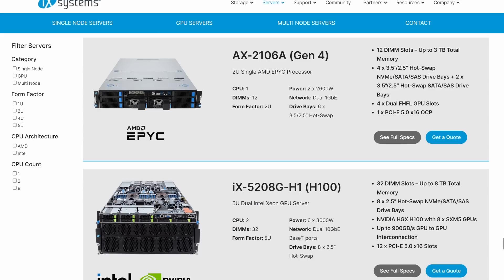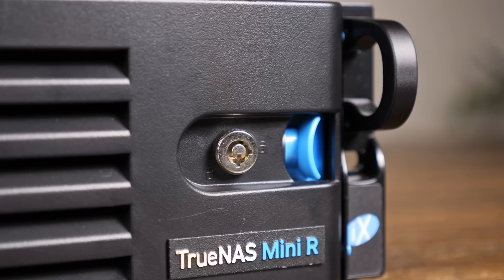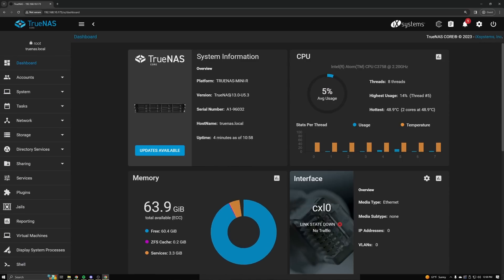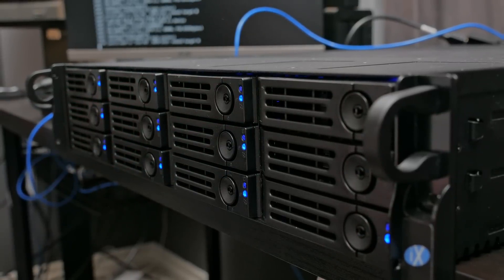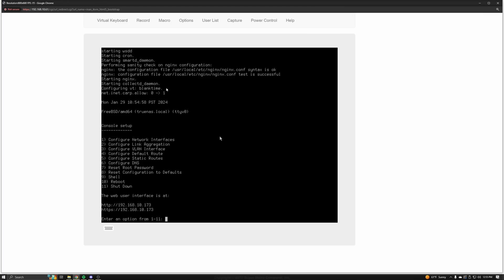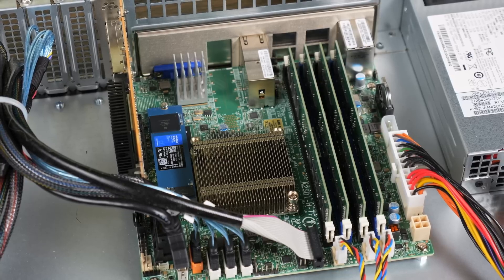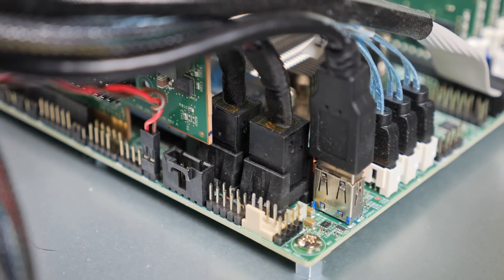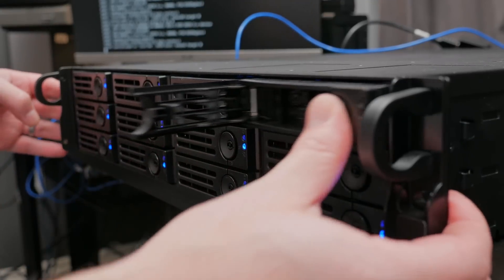This NAS Isn't For Me. But I want it.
CORRECTIONS:
- Fan controls are available via IPMI, I'm just a dummy.
- It seems that the "identify drive" feature requires a SAS backplane to work properly, hence why it doesn't work with the Mini R.

Music (in order):
"If You Want To" - Me
Timestamps:
0:00 This NAS isn't THAT Mini
0:37 Shoutout to my RAID Members
1:02 The TrueNAS Mini R
4:22 TrueNAS Core Performance
6:07 Power Draw and Noise
6:57 TrueNAS Scale
7:53 IMPI
8:13 PCIe Slot Options
9:29 Virtualization with Proxmox
11:14 Why not build something for less?